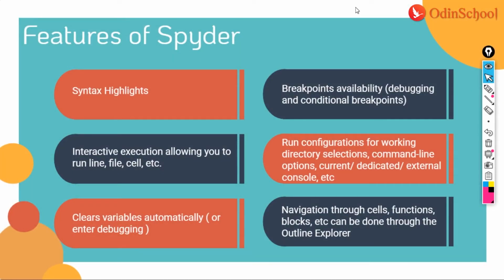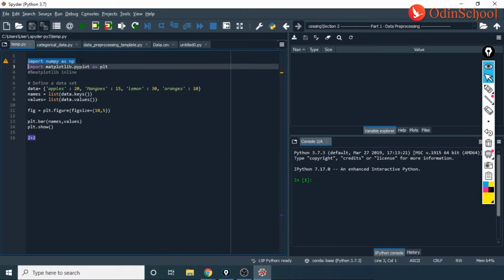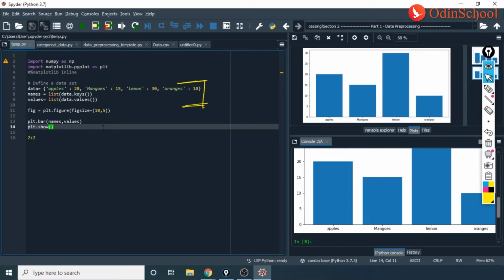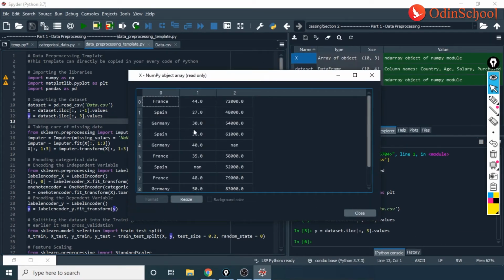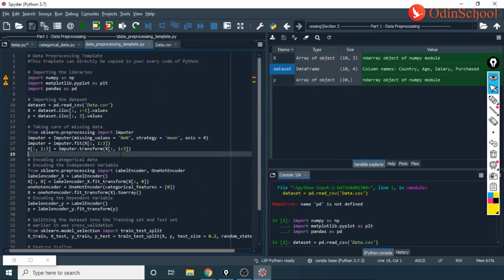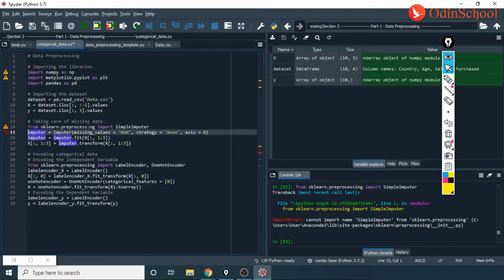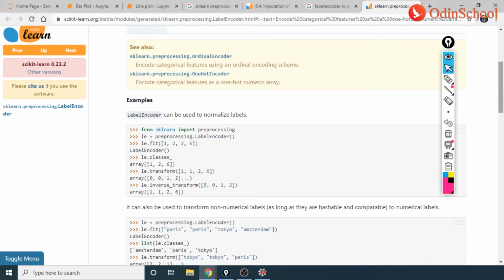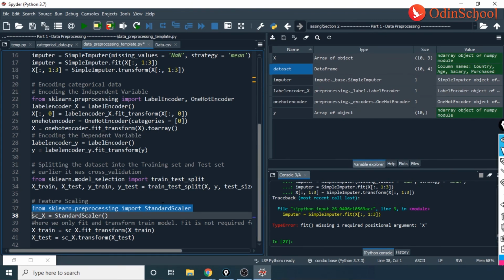Learn to Visualize Data Using Python Spyder In 1 Hour | OdinSchool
🔥Keen to visualize data using Python Spyder?

🎉🎉Welcome to the nine-part tutorial series for beginners on Advanced Data Science with Python!

In this tutorial, you will get a complete overview of Spyder. In addition, you will learn the nitty-gritty of Spyder interface, how to work on the platform, and how to visualize data using Spyder.

🎈In this 9-part tutorial series on Advanced Data Science with Python, you will learn more about data exploration and NumPy, data manipulation, OOPS, and web scraping as well.